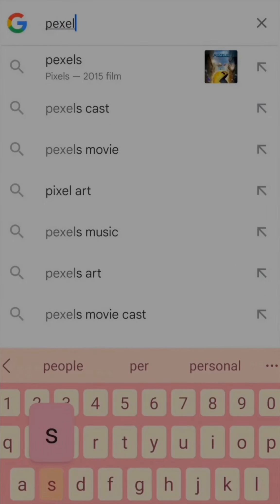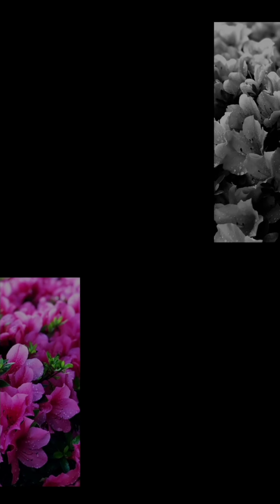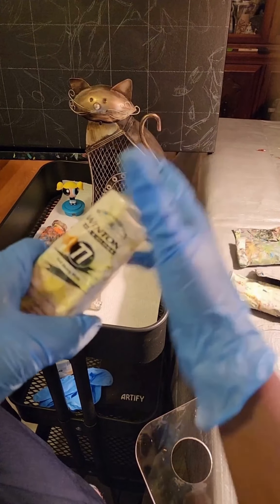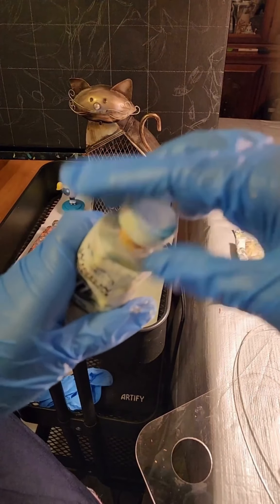Basic tips for how to begin oil painting || Tutorial for “Latebloomer” Part 1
Hi I’m Aliyah. Amateur gardener and returning fine artist. In this video I share the basic tips I use when starting a new oil painting. This is my first painting after a 10 year hiatus. In this series of videos I show you how to troubleshoot color theory issues that come up when mixing pigments. I hope watching my trials and errors serve as a learning tool for anyone who is not familiar with working in this medium.

Video shot with Samsung Galaxy s22 Ultra

This is my first “long form” video posted to YouTube. The video quality should improve overtime.